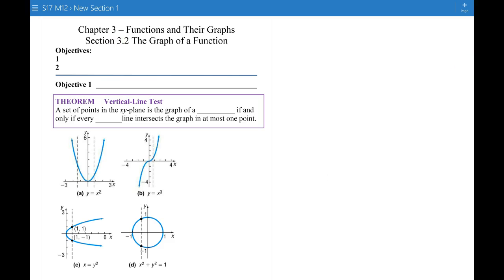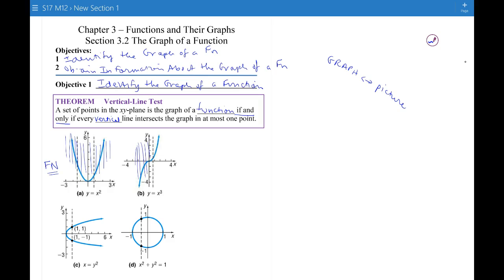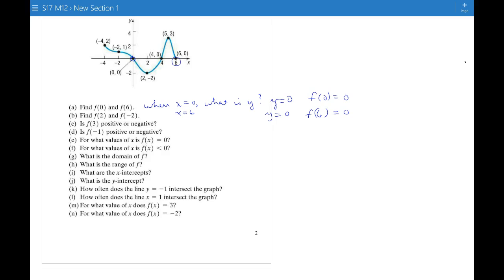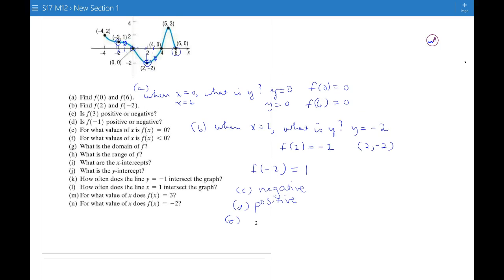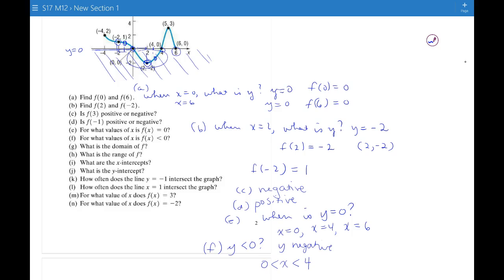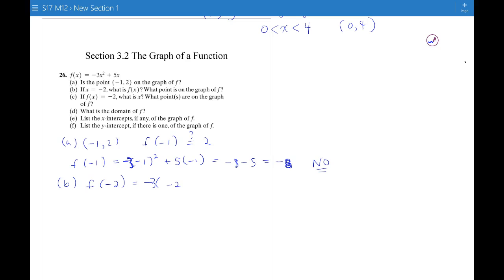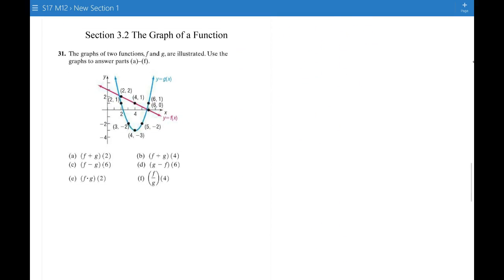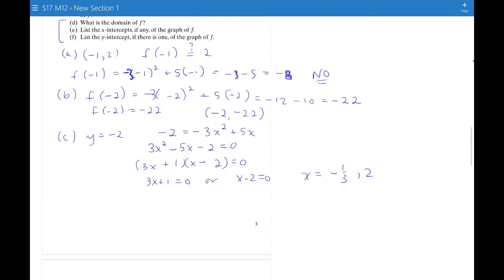S17 M12 Section 3.2